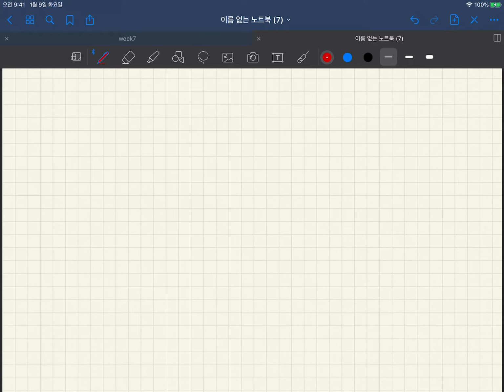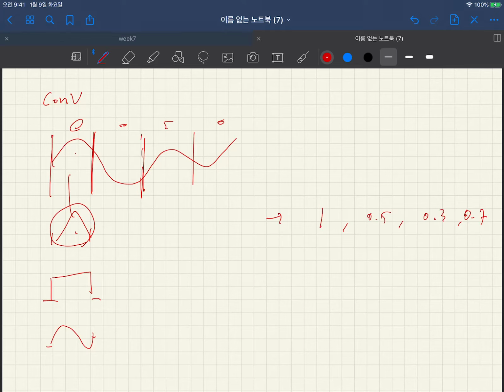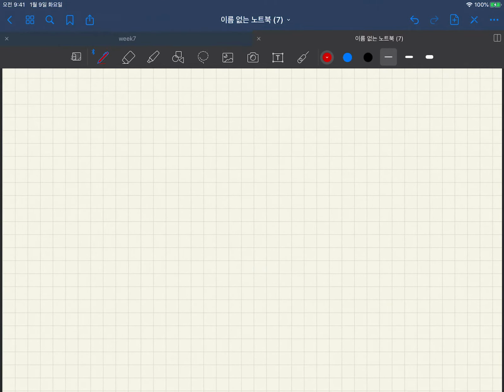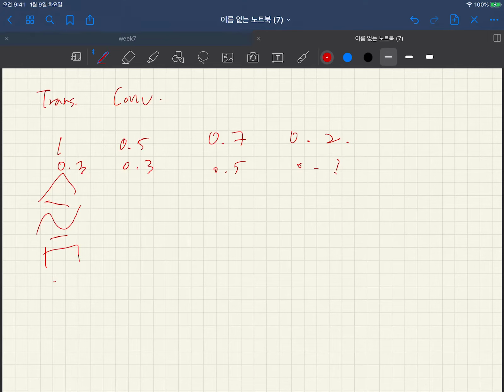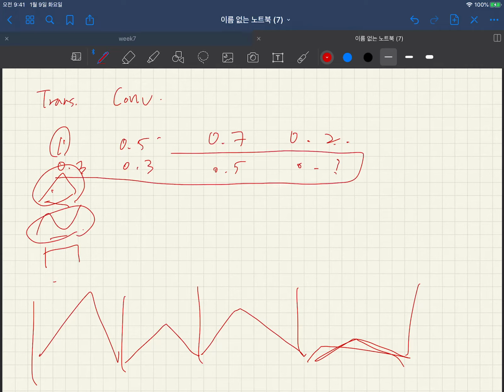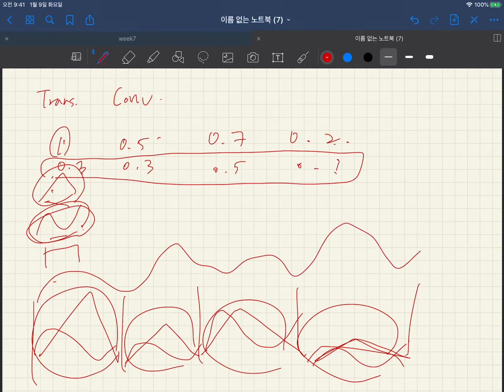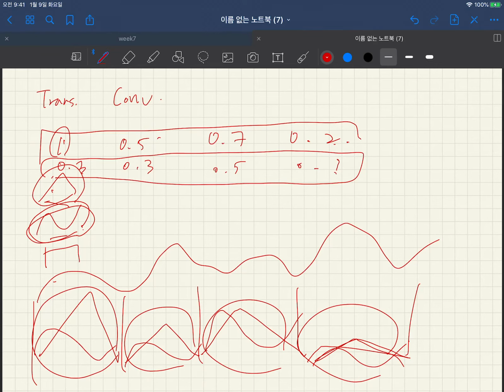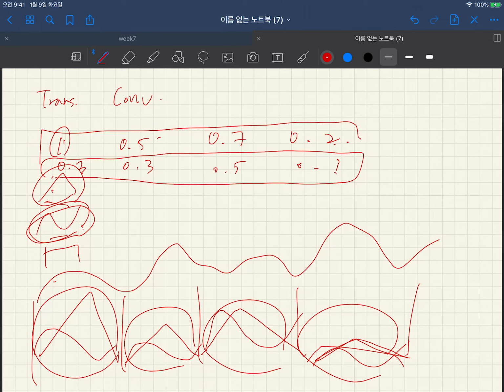[W7-2] Transpose Convolutional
KAIST AI502 online